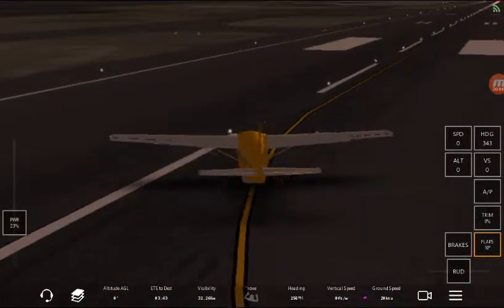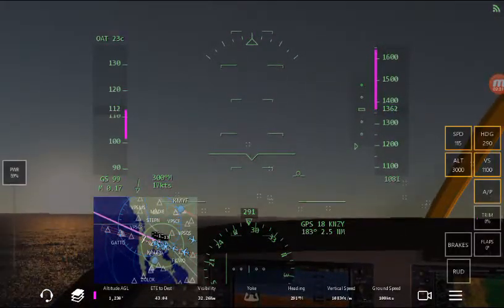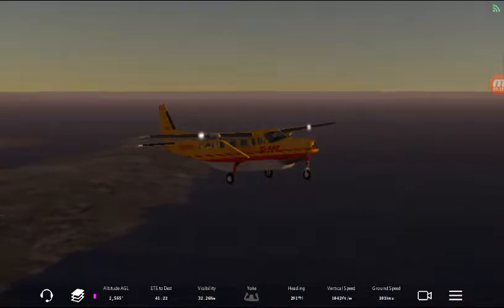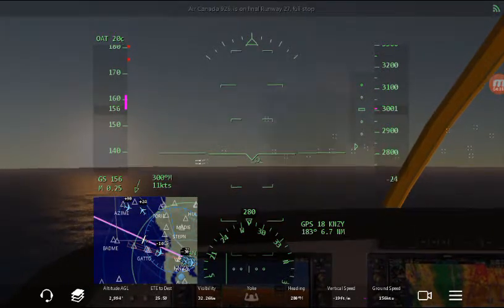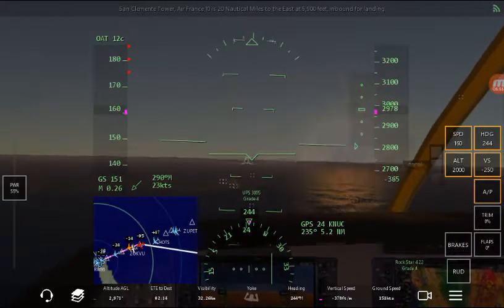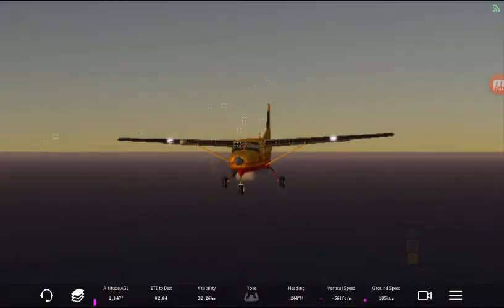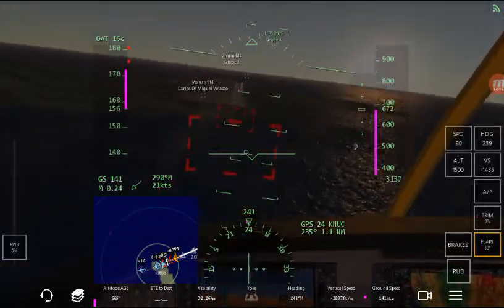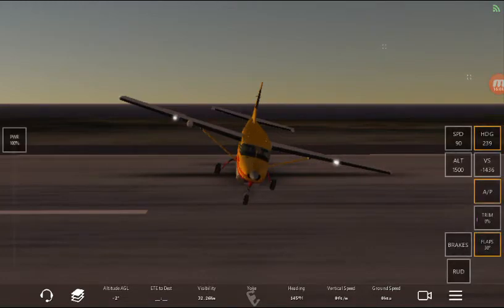The little plane that could and the pilot that couldn't Infinite Flight online w/Darion part 9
In the end the plane technically landed but because it was impossible to move after I am qualifying it as a crash so in the next infinite flight episode I will make another attempt at landing